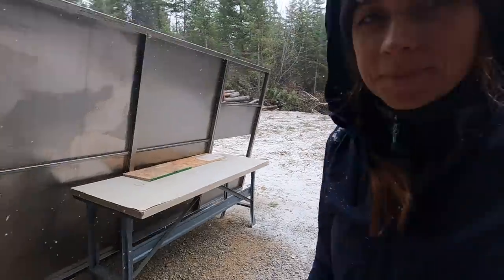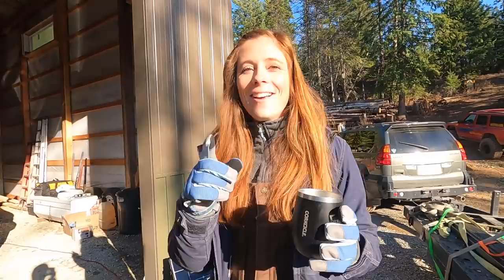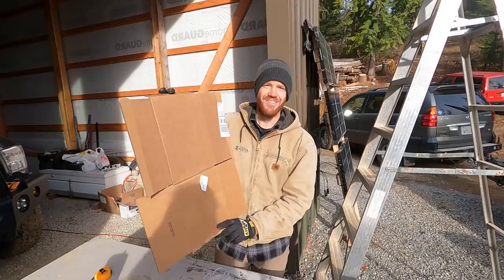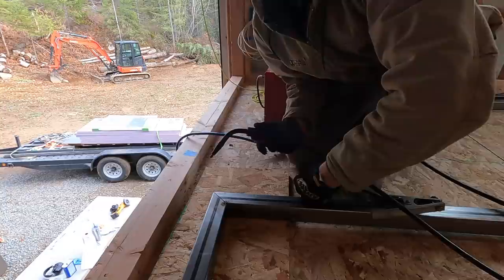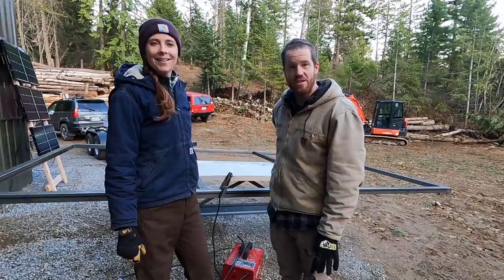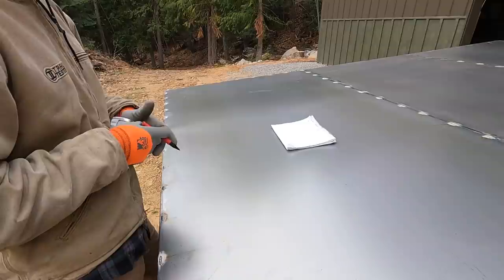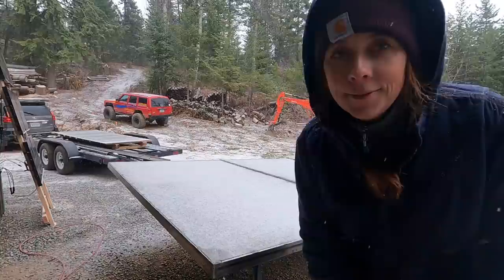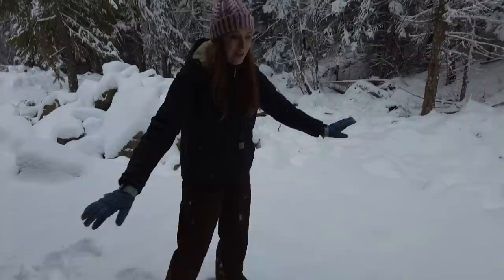Running Out Of Time - Building Our Shop Door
Think we can pull it off?

We're a husband and wife team who bought 20 acres of bare off-grid land in Northern Idaho. Follow along as we turn a pole barn into our dream shop with an upstairs apartment!

Mailing Address:
           Riley Casey
       105 Vermeer Dr